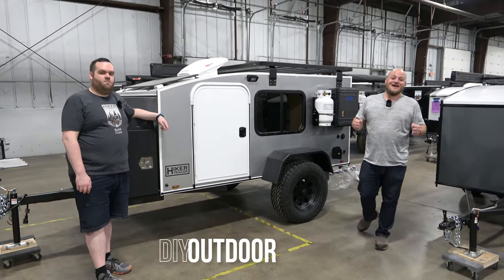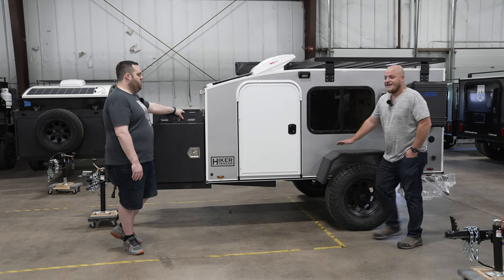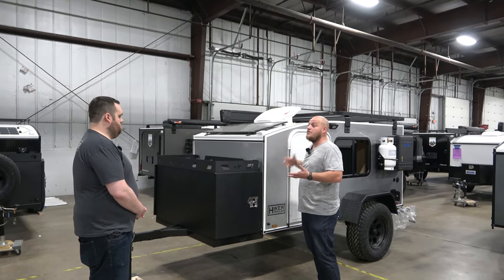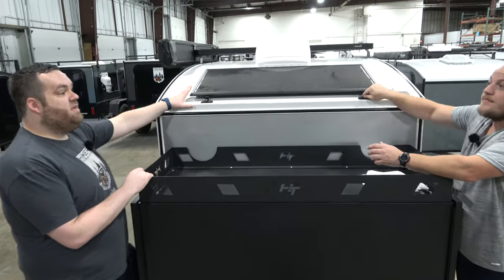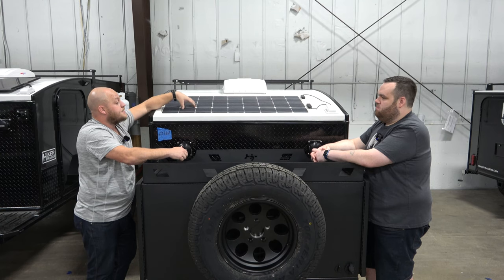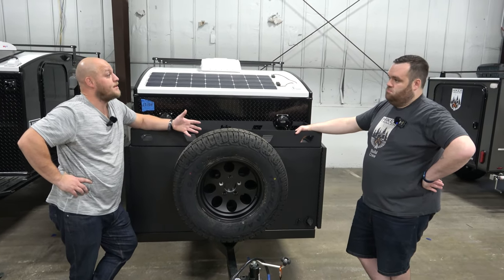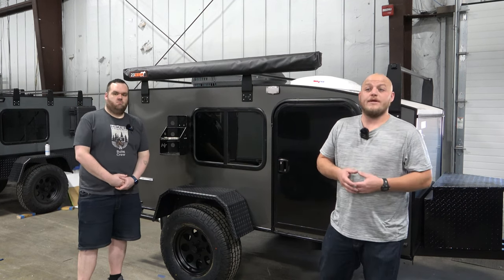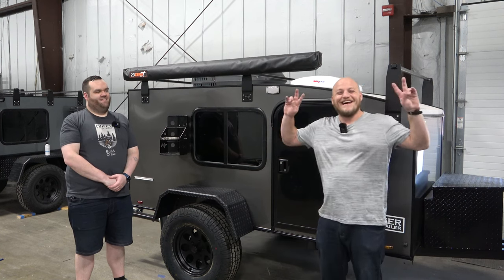Hiker Trailer Mid Range XL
In this video, we look at the Hiker Trailer Mid Range XL.  AMAZING Off Road Trailers! This overview covers the various sizes and options available on these affordable square drops. Hiker Trailers have jumped to my #1 pick for high quality,  affordable teardrops, tiny camper, micro campers!!